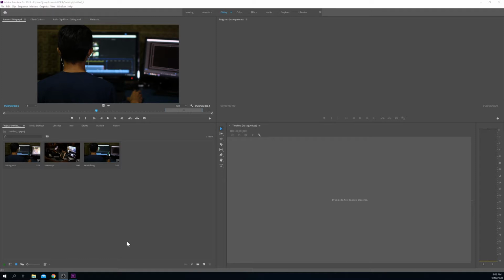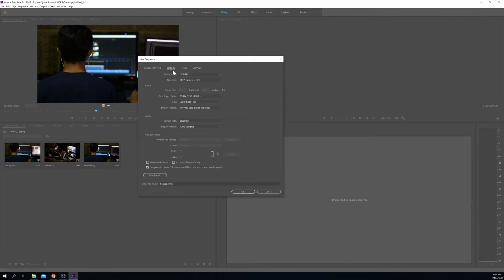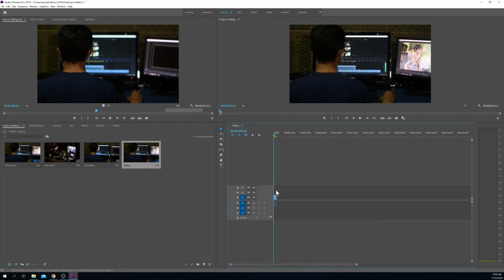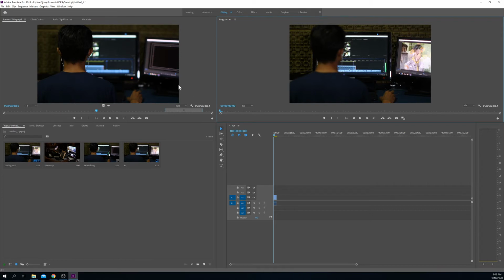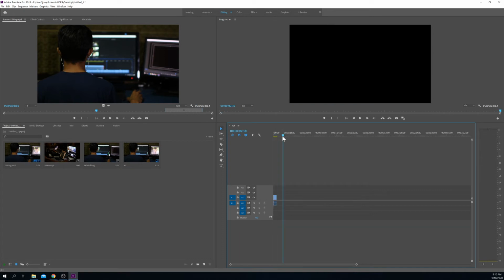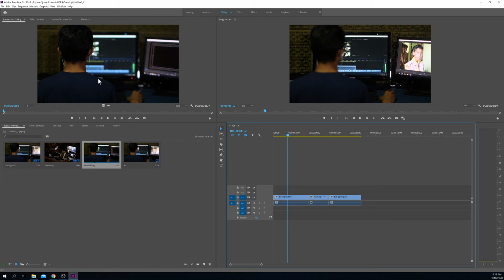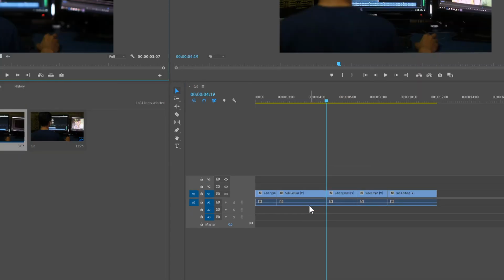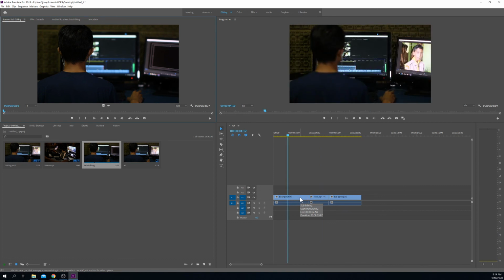Premiere Pro Creating Sequences and Building Sequences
Create sequence from drag and drop or new sequence from clip
Putting clips into the timeline by drag and drop, insert edit, and overwrite edit